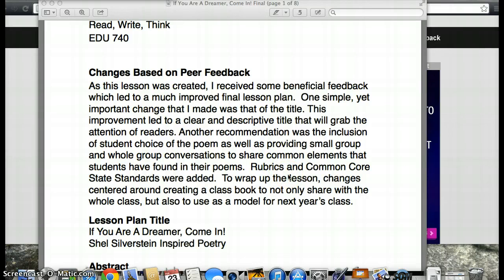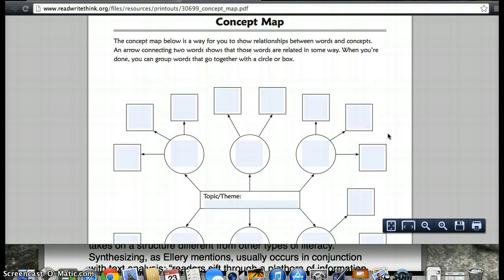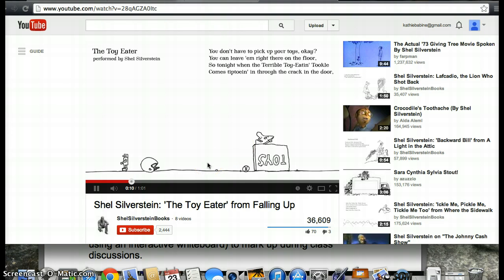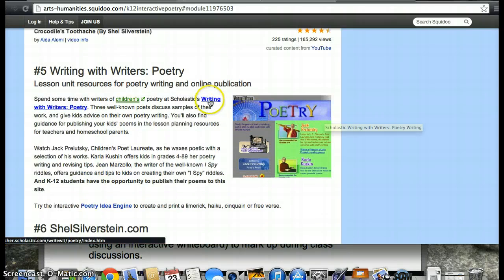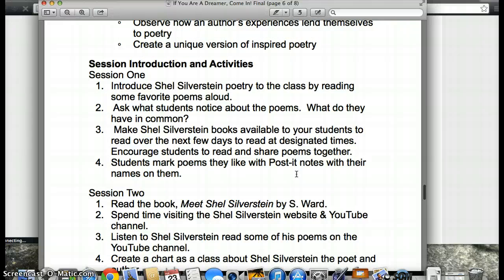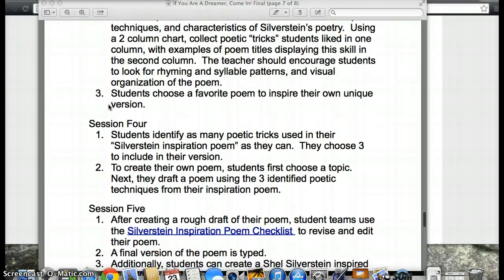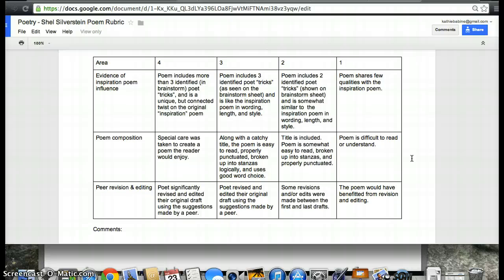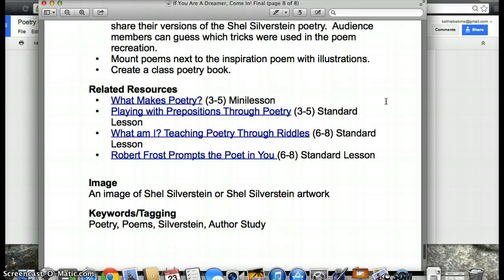If You Are a Dreamer, Come In!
A poetry lesson